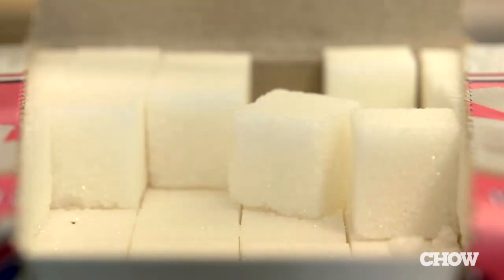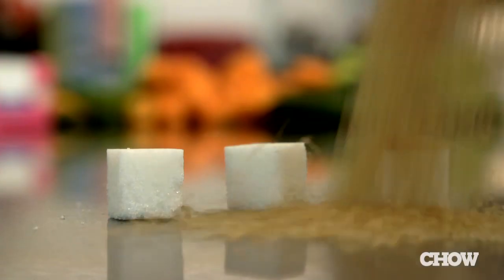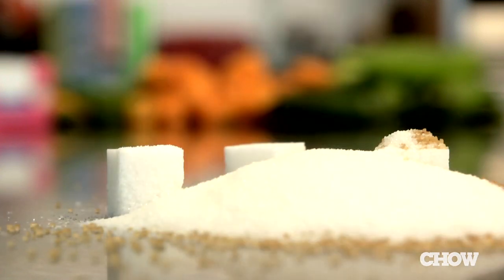How to Soothe the Burn of a Hot Pepper - CHOW Tip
Ever find yourself biting into a pepper that's just a bit too hot to handle? As you scramble to find a glass of milk to soothe the burn, consider this simple trick from CHOW.com Assistant Managing Editor Deborah Lewis.

TRANSCRIPT
If you've ever bitten down on a chile pepper that's way hotter then you expected, you know what that burning sensation is like in your mouth.  Oh, there you go.  A lot of people try to douse it with water or milk or even alcohol but here's another trick that'll help soothe the burn.  It's sugar.  So to calm the burn in your mouth, just suck on a sugar cube.  If you don't have sugar cubes handy just use whatever sugar you've got.  It's not a total cure-all.  The burn will stop while the sugar is in your mouth and then the sting is going to creep back up but it's a total life saver in a pinch.